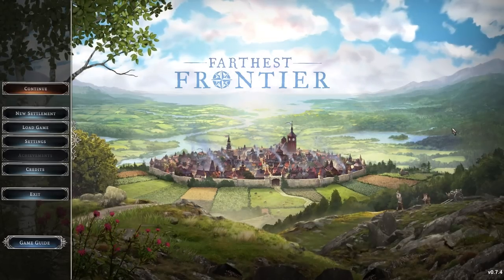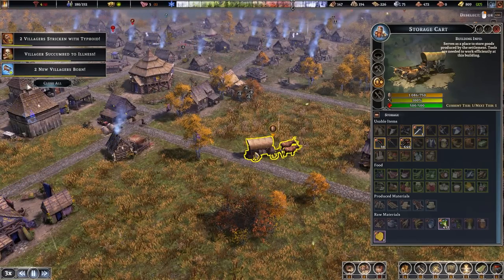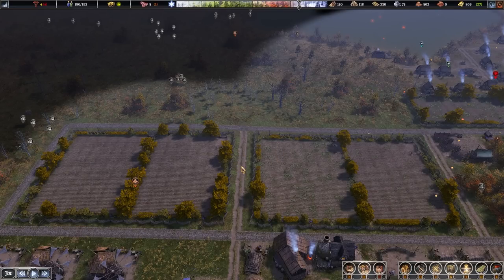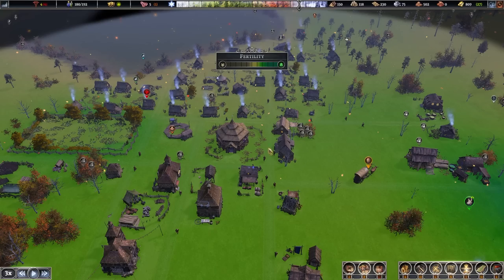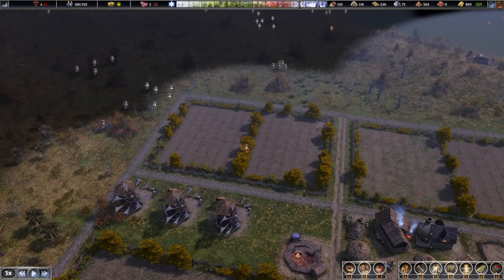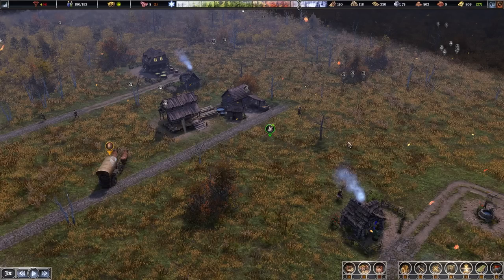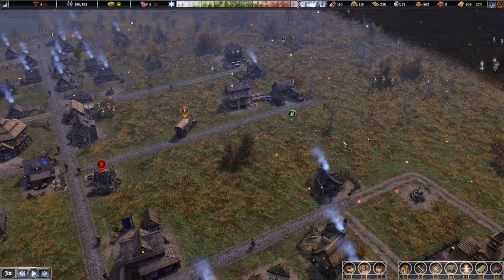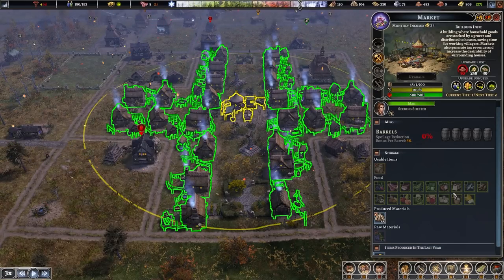Farthest Frontier Things I Wish I Knew BEFORE STARTING!